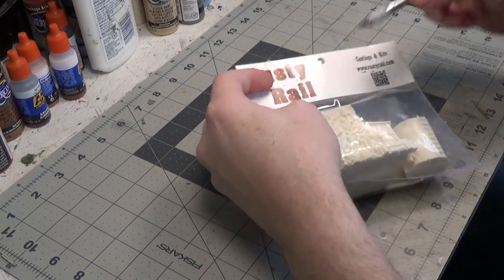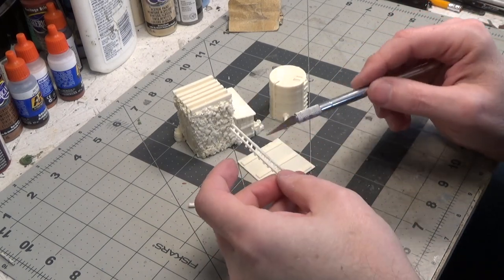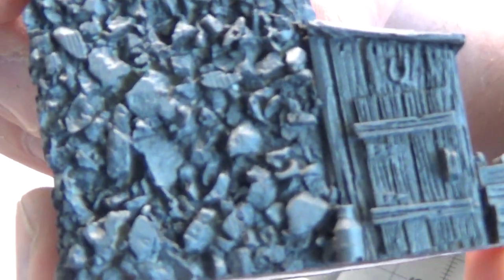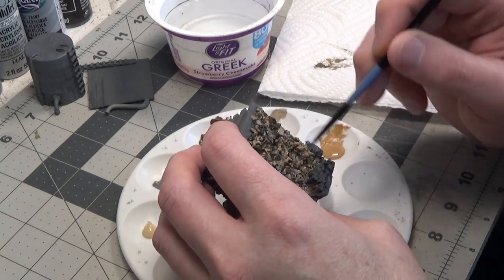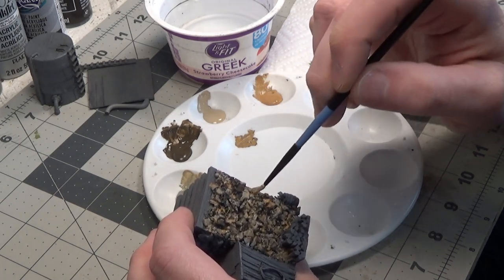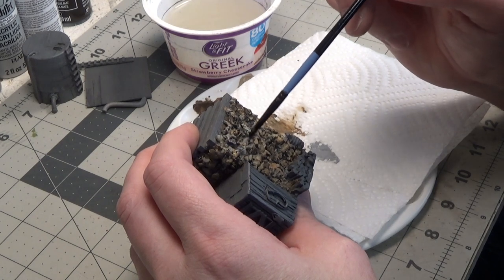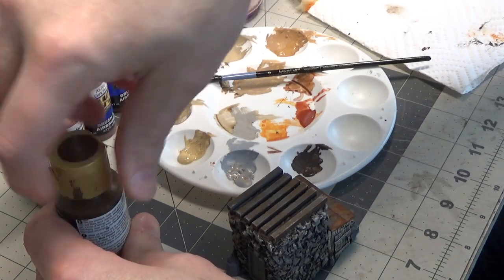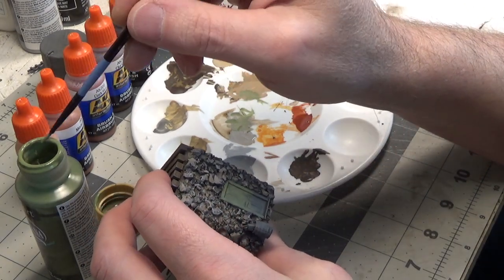Rusty Rail HO scale water tower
How to paint an HO scale water tower from Rusty Rail.com
I show you how to paint stone, rust and wood on resin castings.
We also discuss the importance of using photo reference to advance your modeling skill.

Be sure to visit Rustyrail.com for HO scale and O scale castings.

You can see more of my work on Facebook, Instagram
and Twitter at Jason Jensen Trains